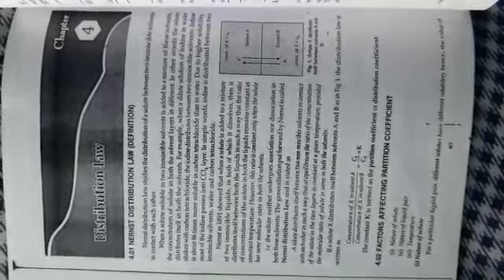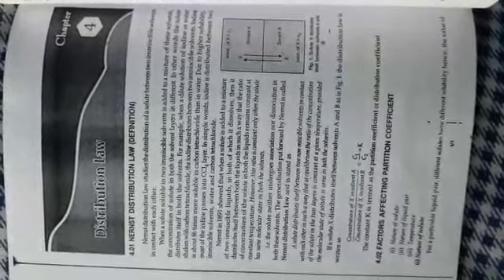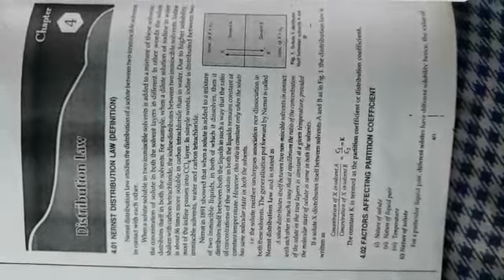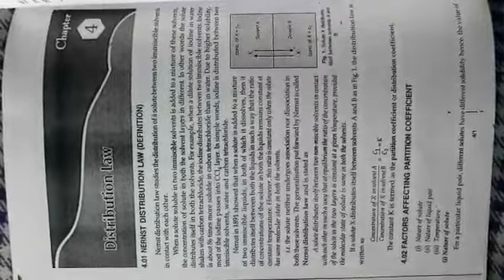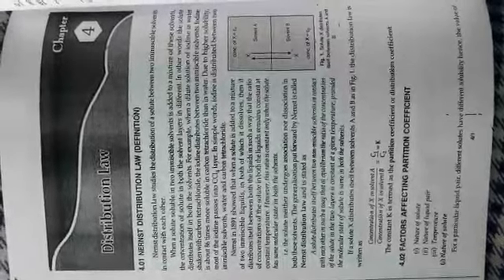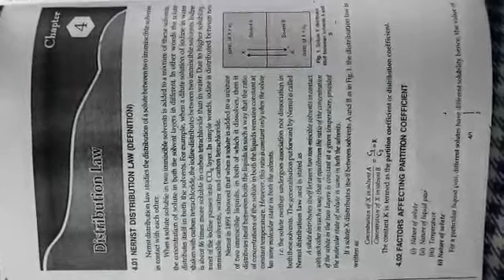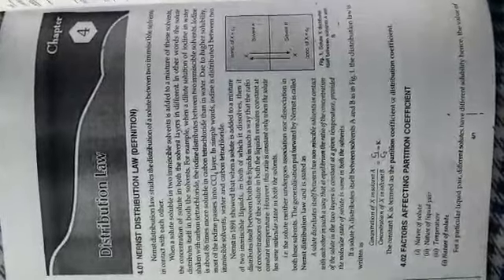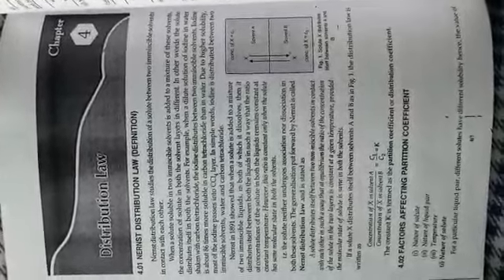Audio Lecture for Visually Impaired Students: Distribution Law Part 1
Distribution Law Part 1, Pradeep Publications, Inorganic Chemistry, Dr. SP Jauhar